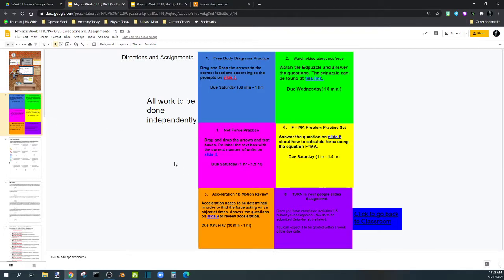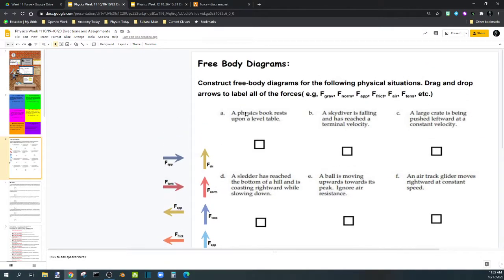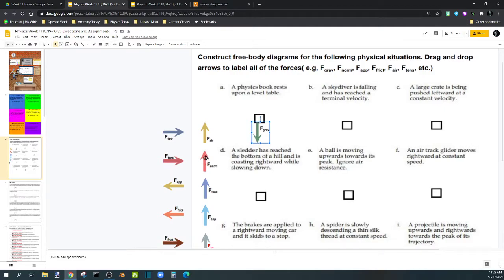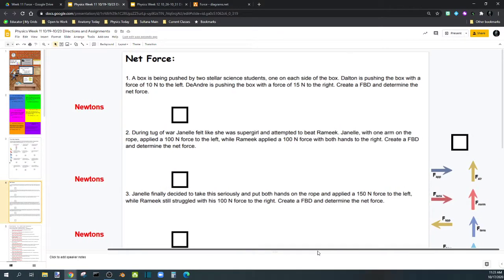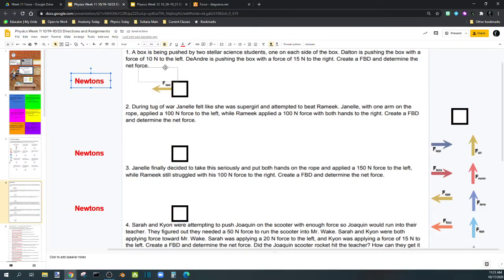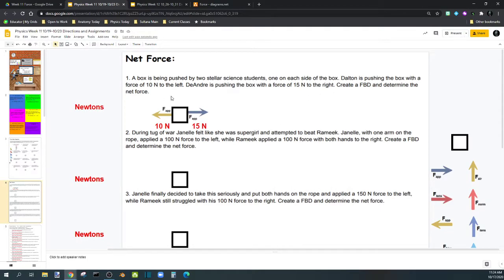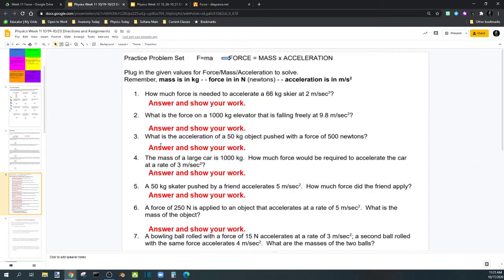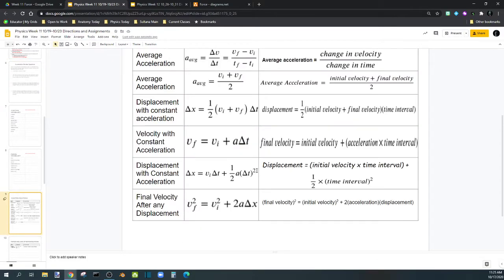Physics Week 11 Forces and Free Body Diagrams Practice